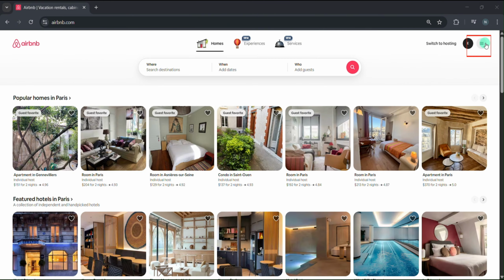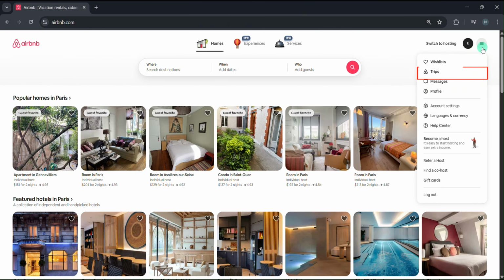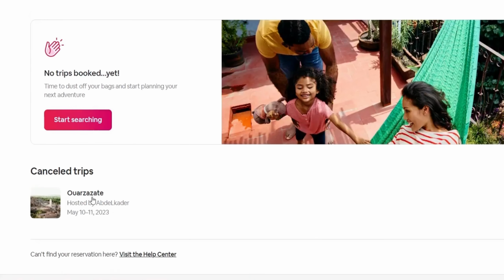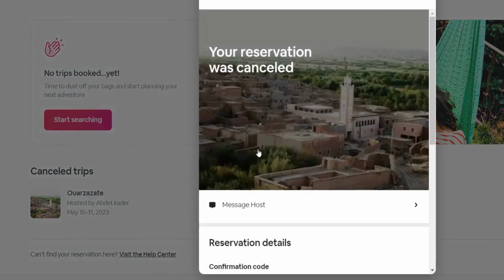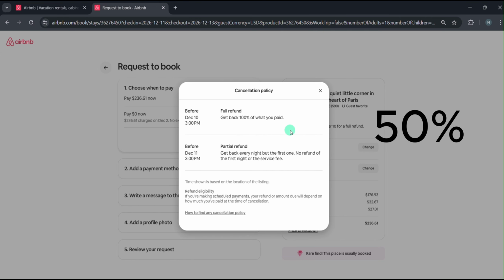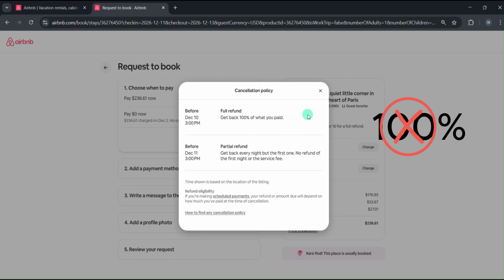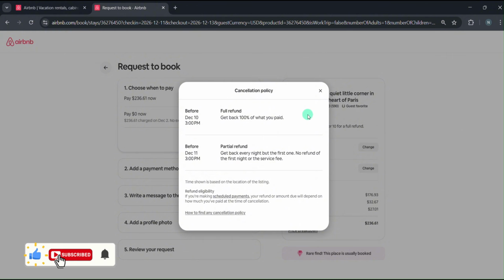How to Get a Partial Refund on Airbnb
Learn how to get a partial refund on Airbnb the right way in this clear, step-by-step tutorial. If your stay didn’t match the listing, you experienced issues during your trip, or plans changed unexpectedly, this guide shows you how to request a partial refund through Airbnb and improve your chances of approval.

In this video, you’ll discover how to contact your host first, open a request in the Resolution Center, provide proof with photos or messages, and understand Airbnb’s refund policies and timelines. Perfect for travellers who want to resolve problems professionally and avoid common mistakes that lead to rejected refund requests.

You’ll also learn practical tips for negotiating partial refunds, understanding cancellation terms, and protecting yourself before and during your stay.